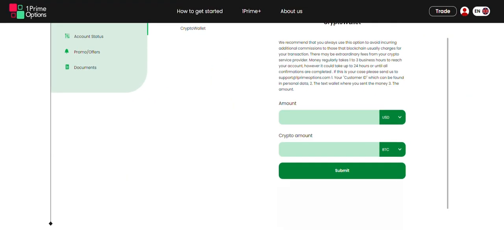How to deposit in 1PrimeOptions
Sign up in 1primeoptions at the following link ⬇️ and create the life you want.

ARE YOU NEW IN 1PRIME OPTIONS or DON'T KNOW HOW TO DEPOSIT?

In this video you will learn how to deposit funds to your REAL ACCOUNT, and start in trading and PROFITS.

DON'T WAIT ANY LONGER AND FOLLOW THIS TUTORIAL TO MAKE YOUR DEPOSIT!